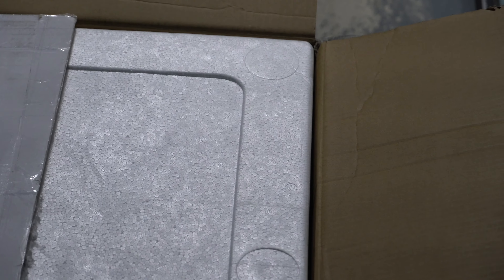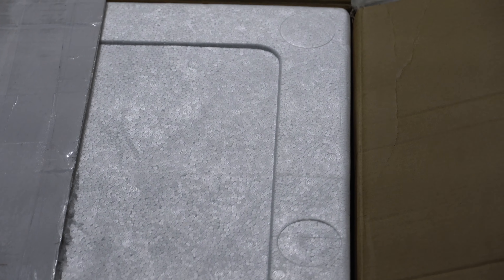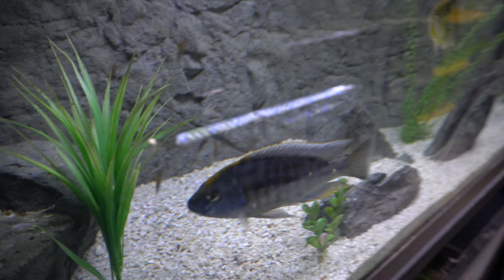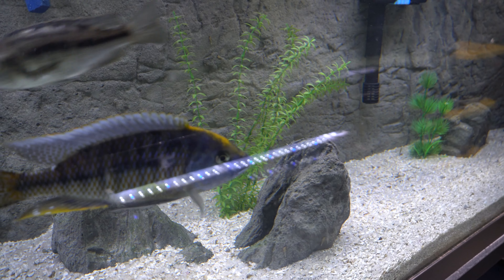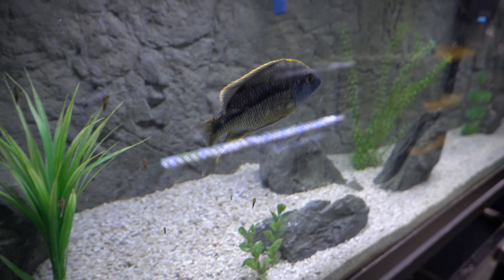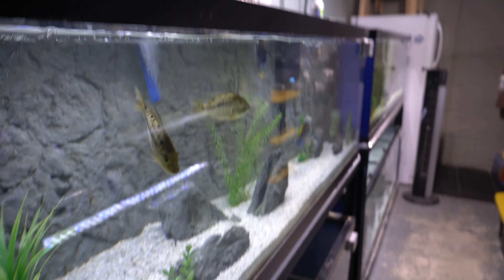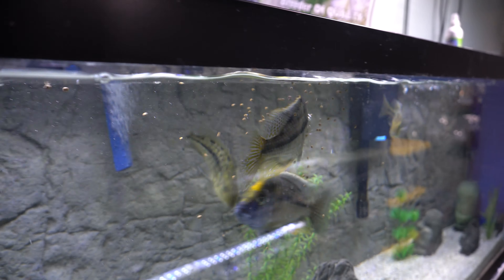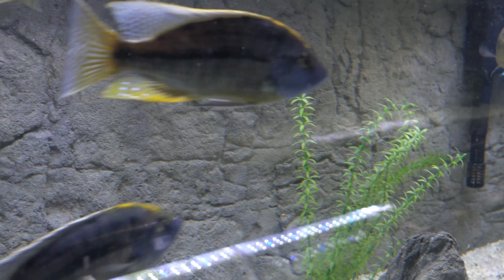Rare Cichlid Species Added to Fish Breeding Room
Unboxing rare  cichlid species for breeding from Dave's Rare Fish and adding them to my fish breeding room with over 90 aquariums.

At Cunningham cichlids, we focus on your cichlid aquariums. We specialize in African Cichlids and the overall betterment of the them. Our goal is to help you achieve the best cichlid aquarium you can.